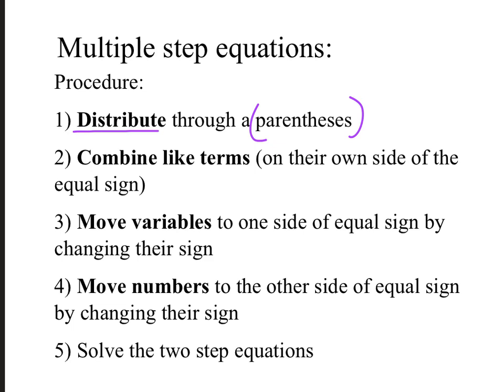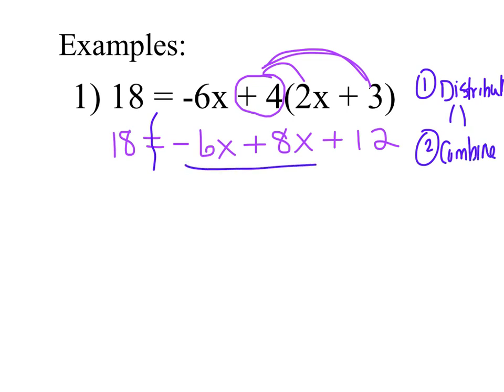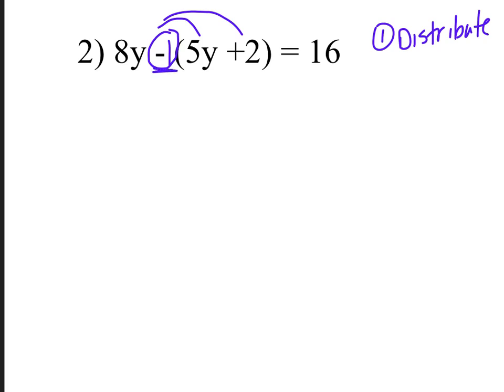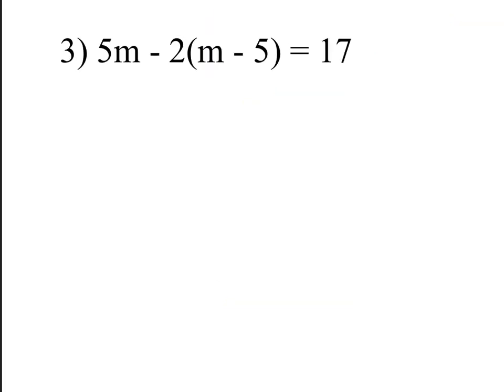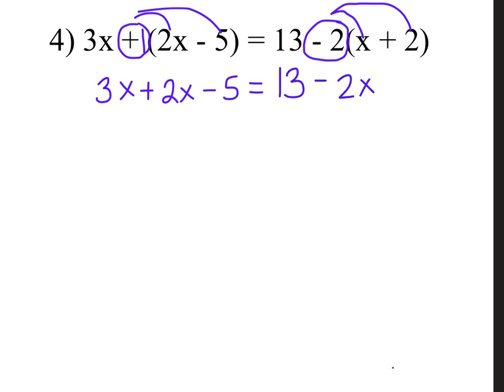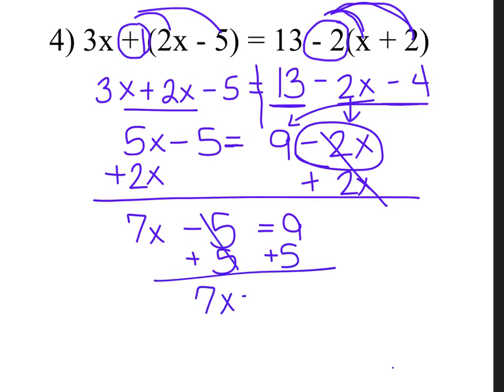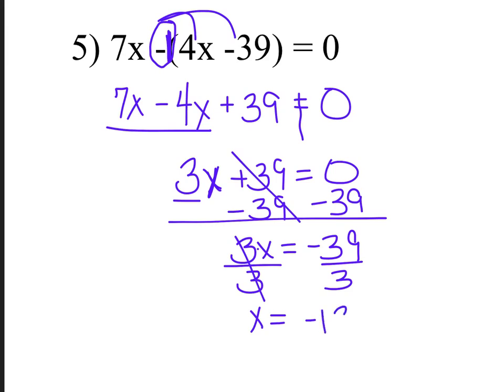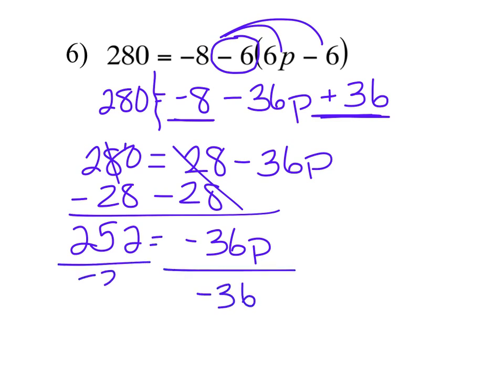02 Solving Equations Day 2